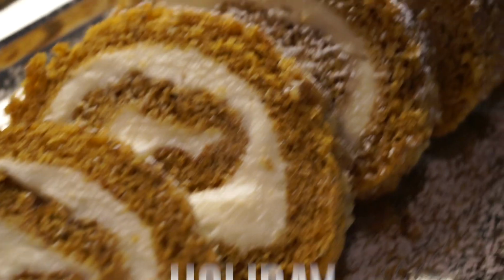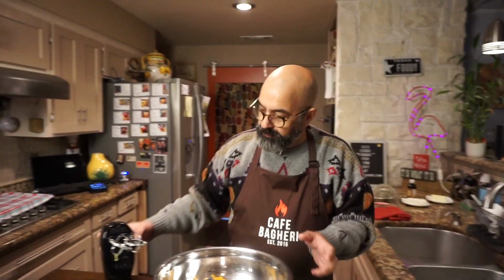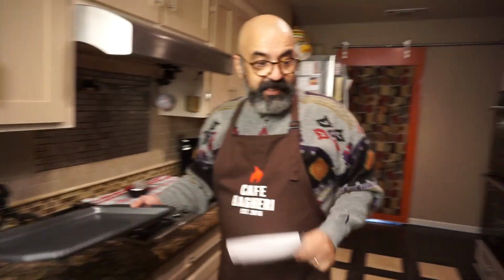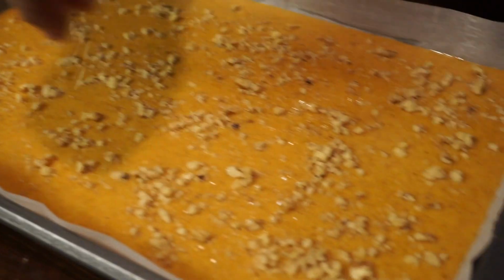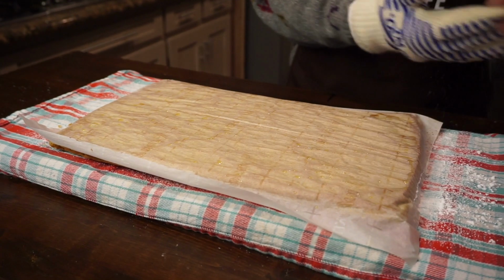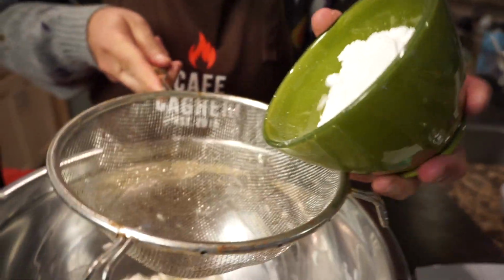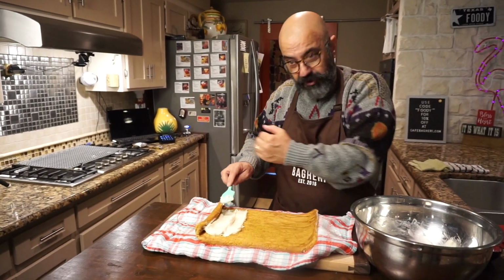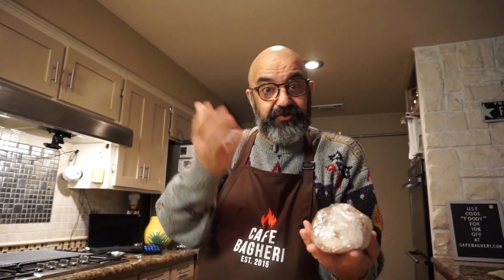Spiced Holiday Pumpkin Roll (Dessert) - Step-by-Step + Recipe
This video features steps to make a delicious spiced Holiday Pumpkin Roll.  This is one of our family's favorite Thanksgiving desserts. A light and airy pumpkin cake (with a touch of cinnamon  and clove) is wrapped around a delicious cream cheese, butter & vanilla frosting! You will find the full recipe below in the first pinned comment. I hope you make this and enjoy it at home with your family and friends and please send me pictures when you do make this cookie.